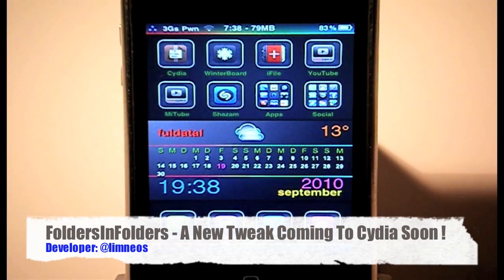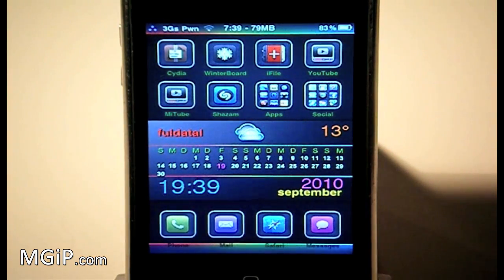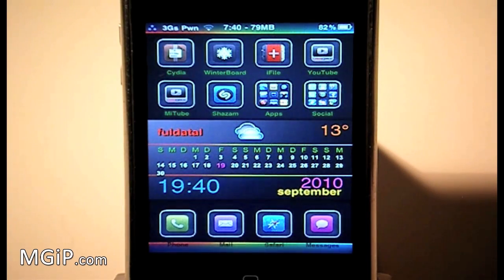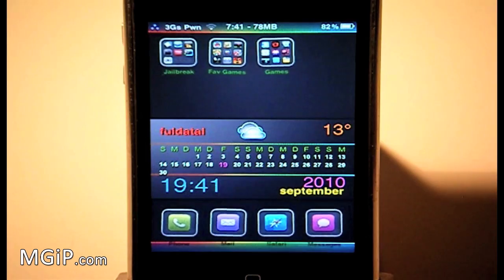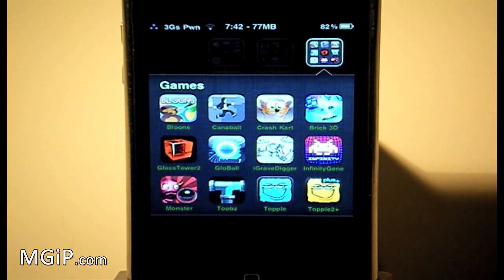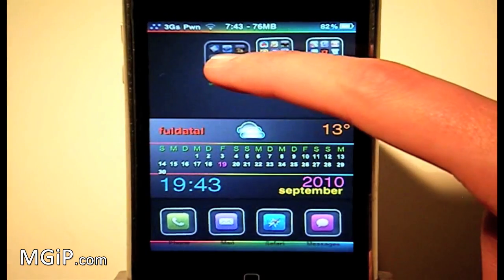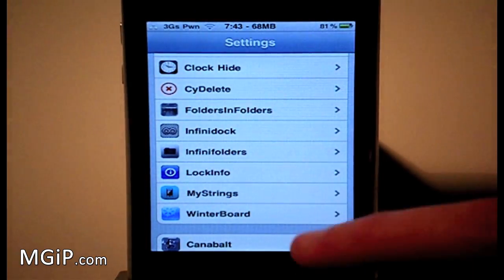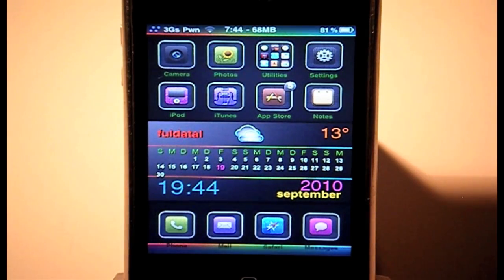FoldersInFolders - A Great New Tweak Coming Soon To Cydia !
MyGreatiPhone have kindly been given an early copy of a new tweak coming to Cydia called FoldersInFolders by the developer, limneos. We are the first to see this and we thought we would show it with you guys. Watch video to see what it is if you haven't guessed already :).